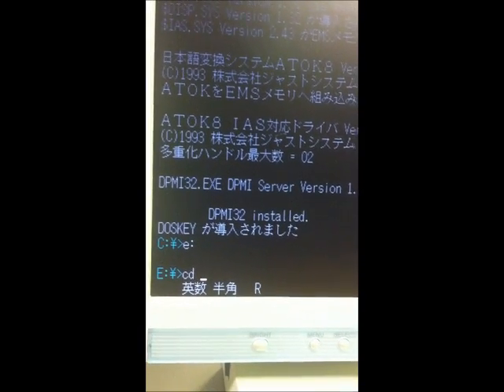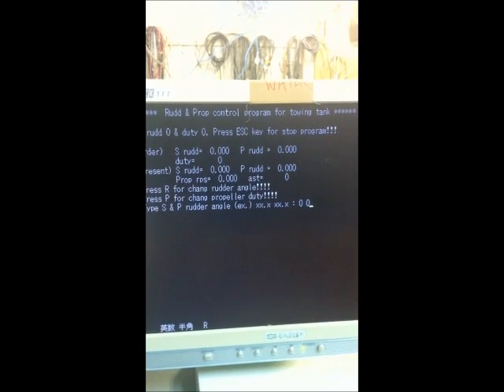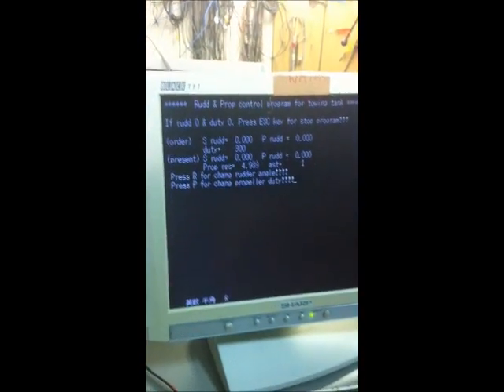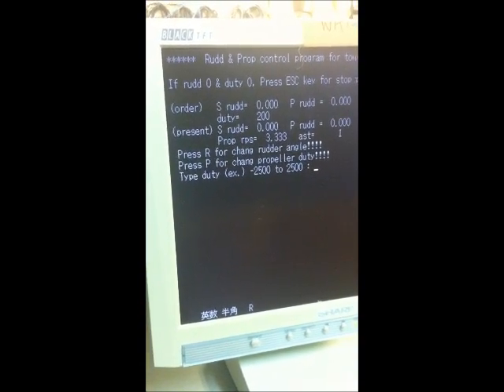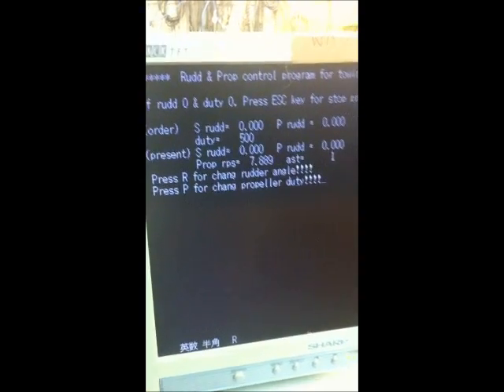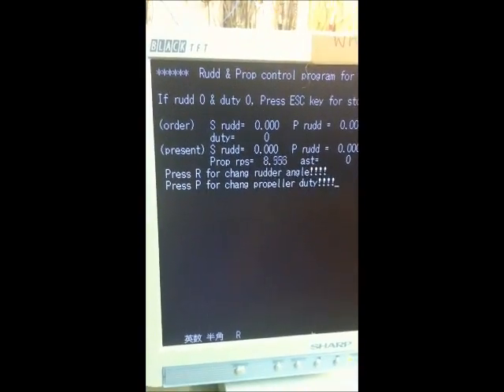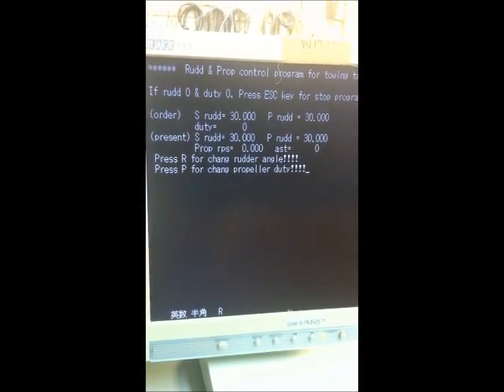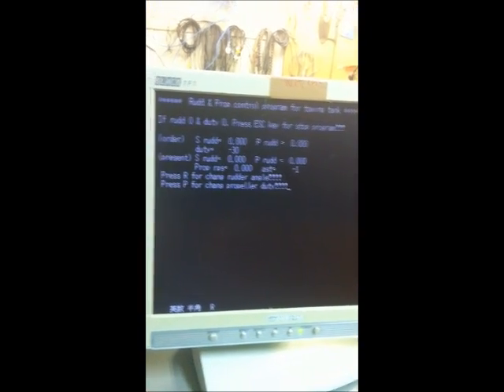demo of self program